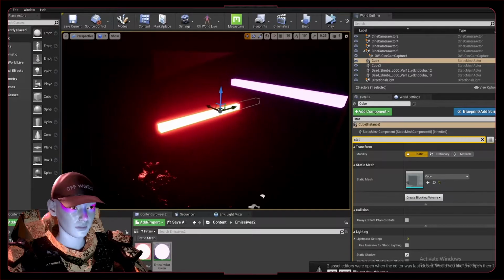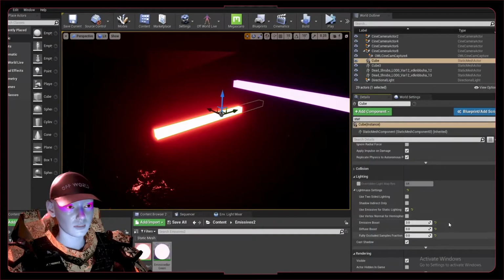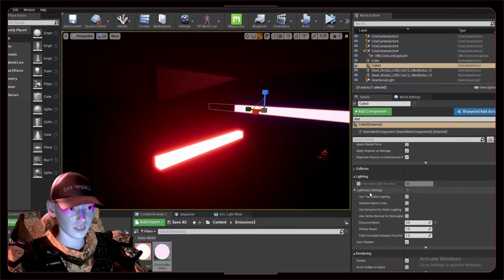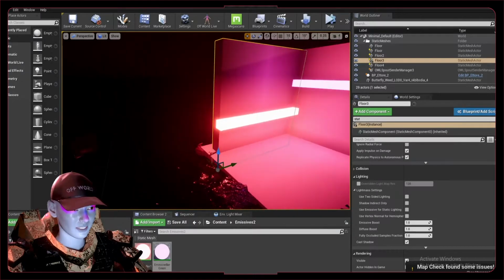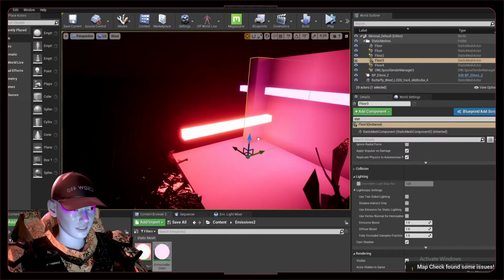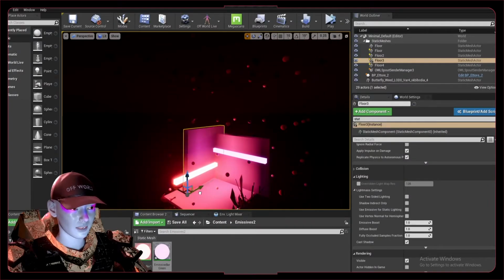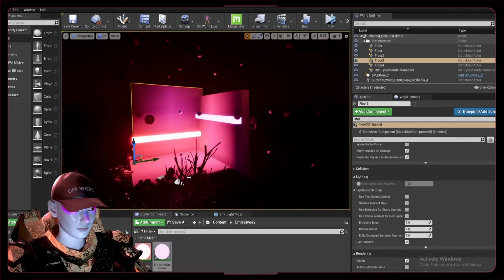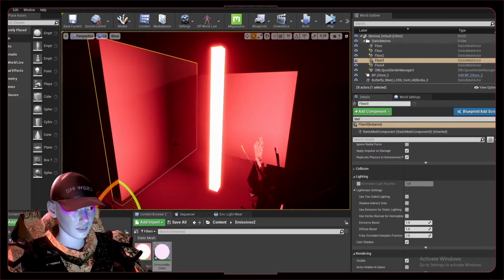How to Make lights with an emissive material in Unreal Engine without Lumen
This technique is great for creating custom shaped lights that actually effect the world around them! This is also a good intro in to baked static lighting in Unreal Engine.
𝘽𝙊𝙒𝙏𝙄: (𝘽𝙀𝘾𝙊𝙈𝙀.𝙊𝙉𝙀.𝙒𝙄𝙏𝙃.𝙏𝙃𝙀.𝙄𝙉𝙏𝙀𝙍𝙉𝙀𝙏)

𝘽𝙊𝙒𝙏𝙄 33 - 𝙎𝙩𝙚𝙥 𝙗𝙮 𝙎𝙩𝙚𝙥:

Step 1: Select and object that uses your emissive material.

Step 2: In the details panel of your object search 'static' to find the lighting settings of your object

Step 3: Check the 'Use Emissive for Static Lighting' box.

Step 4: Tweak the emissive boost to make the emitted light travel more. The emissive boost needs to be higher for larger objects
Step 5: Use the static lighting scale slider in the World Settings panel to make your build times quicker.

Step 6: Build the lighting of your level and check out how the emissive has affected the geometry around it - tweak the emissive value and the emissive boost and rebuild to get different effects.

Step 7: use Show - Visualise - Volumetric lightmap to see a visualiser of where your light is travelling to in the viewport.

Check out the initial videos for getting set up using the Off World Live capture camera